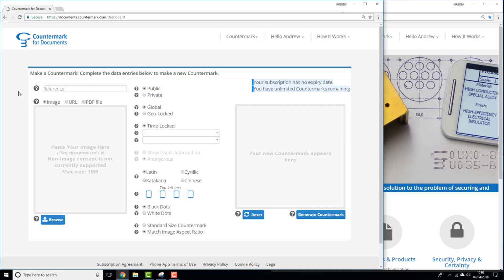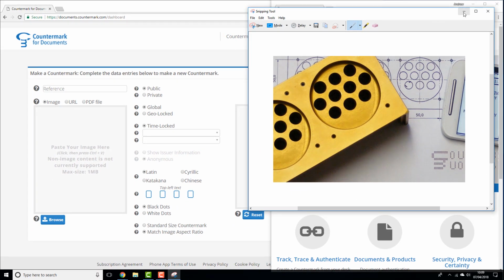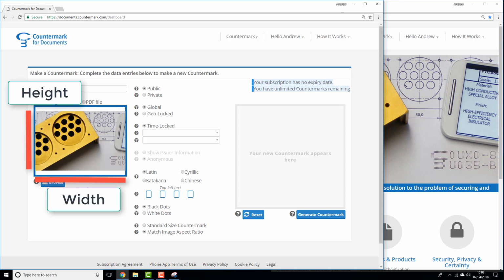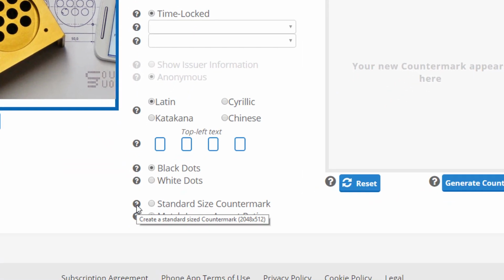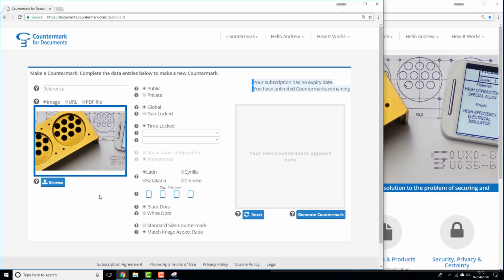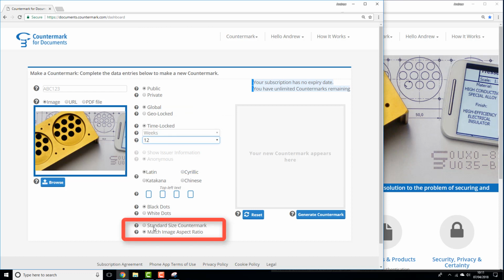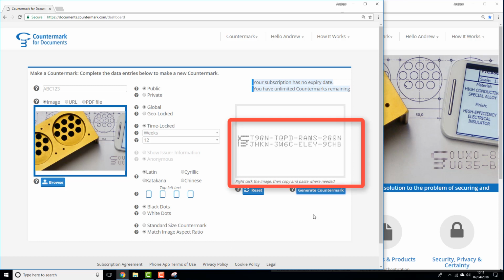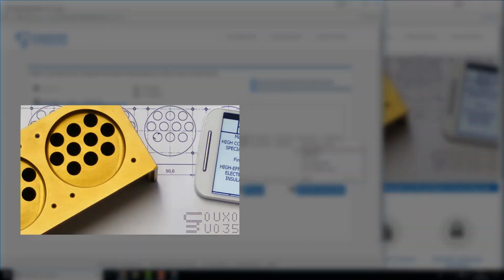5 Countermark aspect ratio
Countermarks can be created with different sizes and aspect ratios, this makes redaction easier